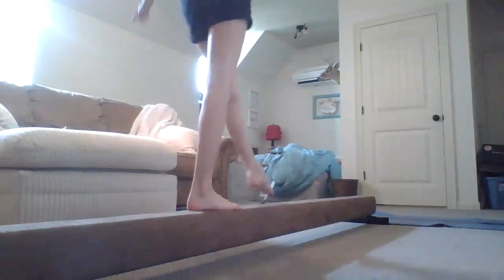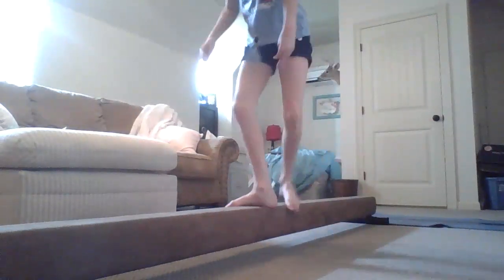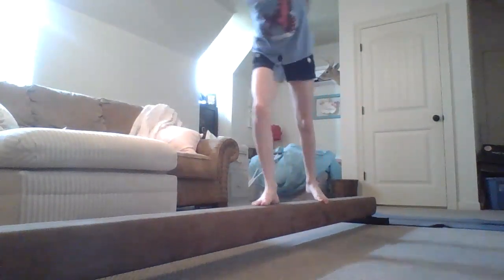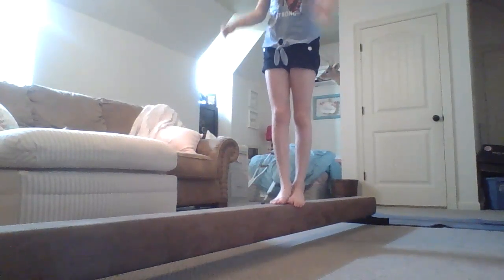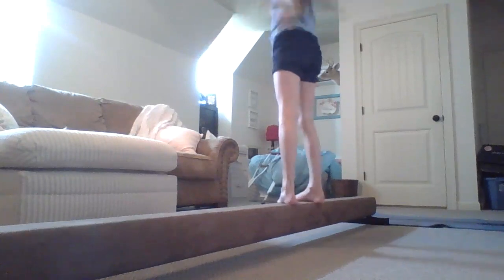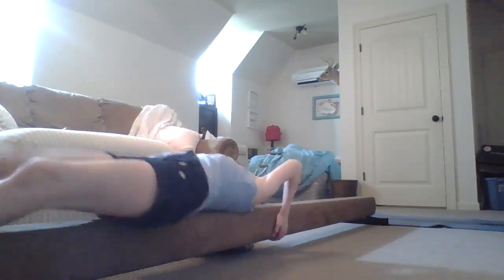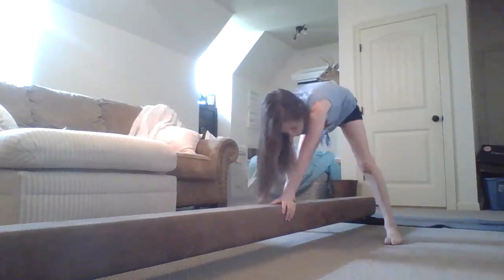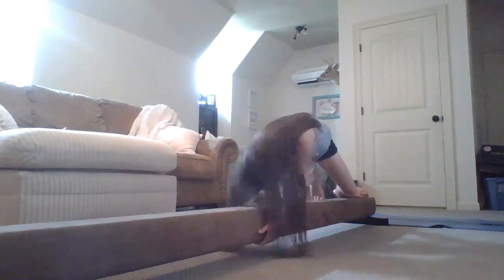First beam video with a special guest!!!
The special guest is not Abigail though!!
Luv u